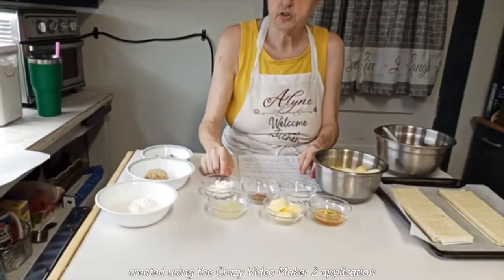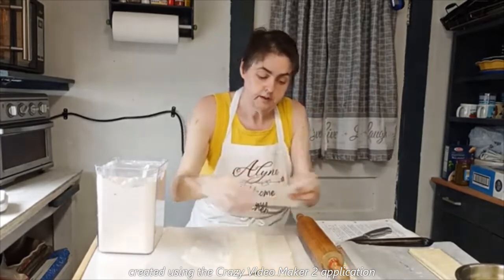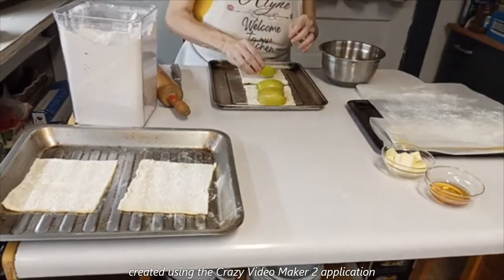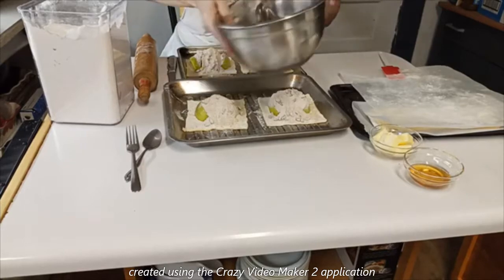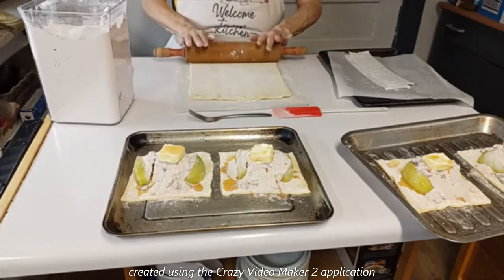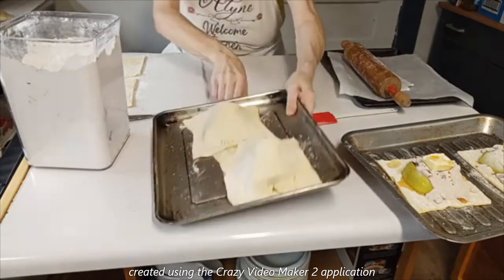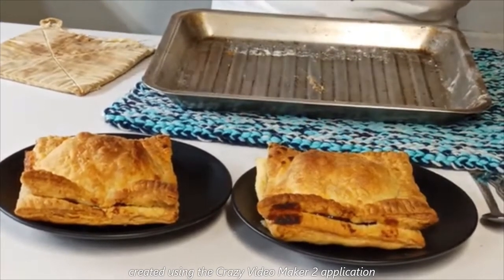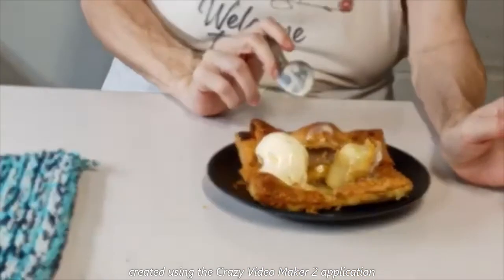Cocooned Baked Apples / @Brazos Valley Soaps Signature Dish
Apples with Pecans and Brown Sugar goodness cocooned in Puff Pastry.  Check out @Brazos Valley Soaps on YouTube, Facebook and at the BVS website.

Alyne Sanford
Alyne - Welcome to my Kitchen
1328 Stewart RD